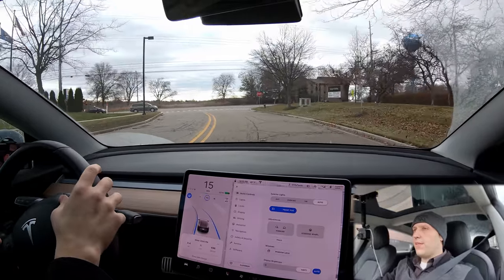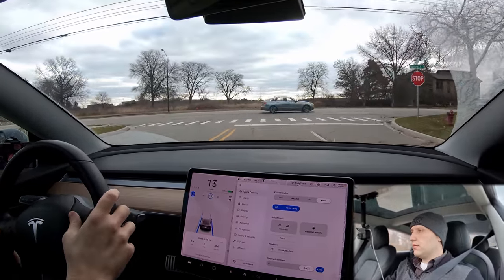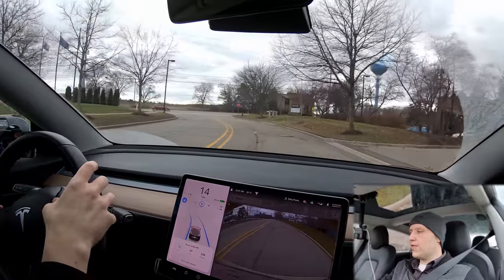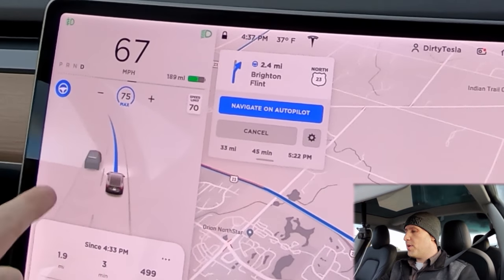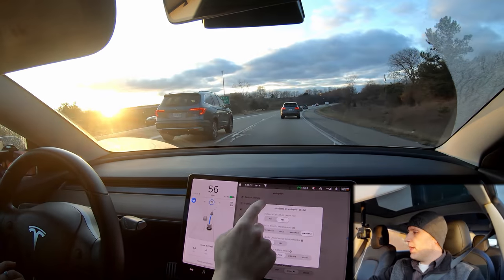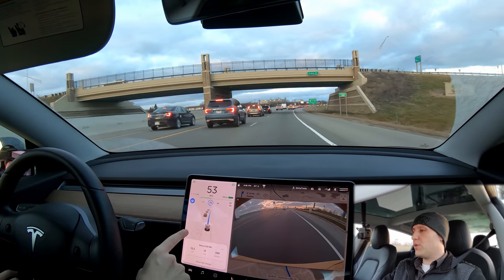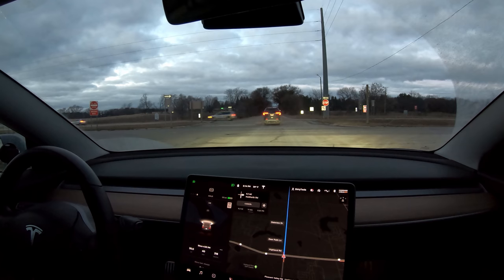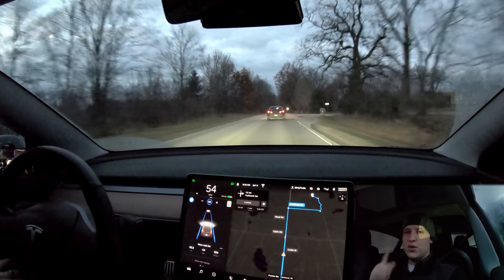Tesla Autopilot Update - Stop Sign Warning and Adjacent Lane Advanced Speed Control | 2019.40.2.1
This is update 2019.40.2. It is not early access, but only very few people are getting it yet. I am on HW2.5.

Model3part - Home for aftermarket accessories for Tesla Model 3 owners. Our collection includes floor mats, car cover, snow cover, mud flaps, lighting upgrades and more.

Filming Equipment
GoPro (films screen/road)
Camera mount for GoPro